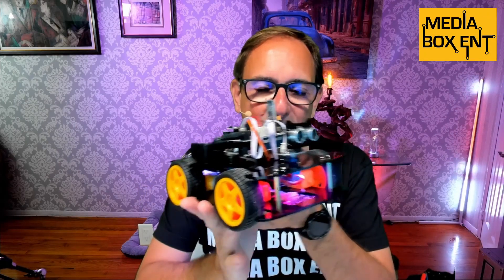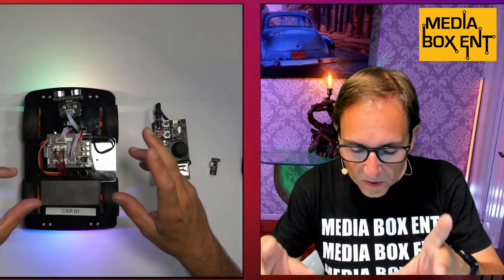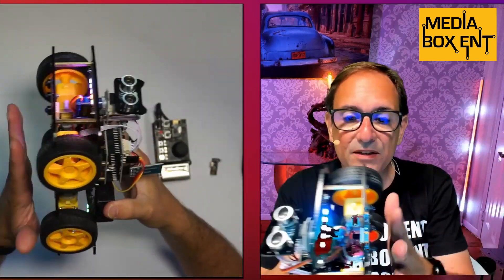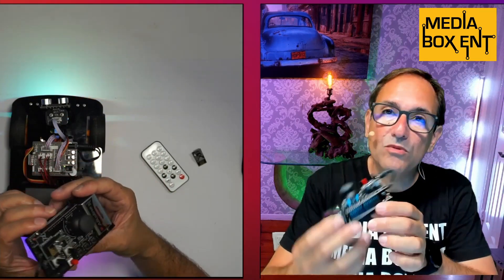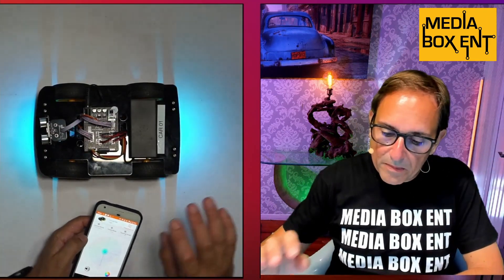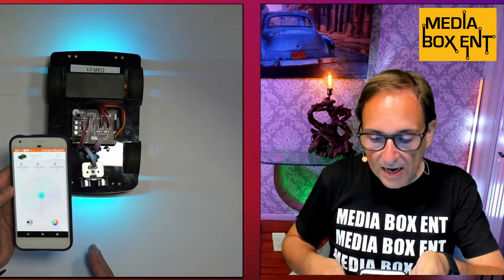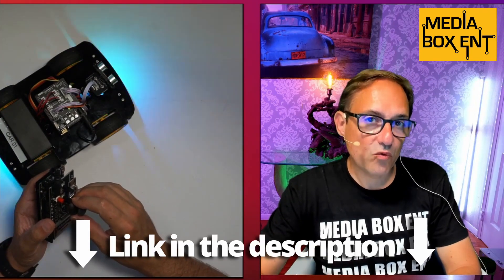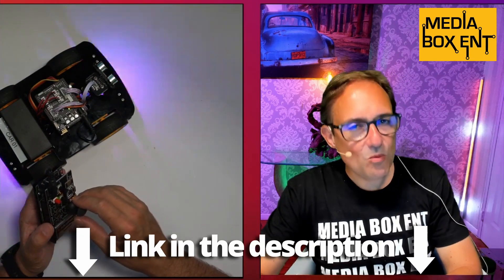Arduino 4WD Bluetooth Controlled Robot Car | REVIEW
All about the Arduino kit with remote control and how to setu. Comes with a tutorial so you can assemble it yourself. It can stream live video and perform ground surveys with ultrasonic signal.

4WD Car Kit